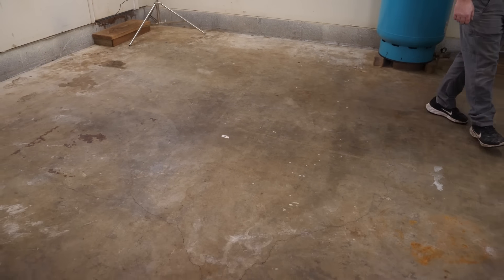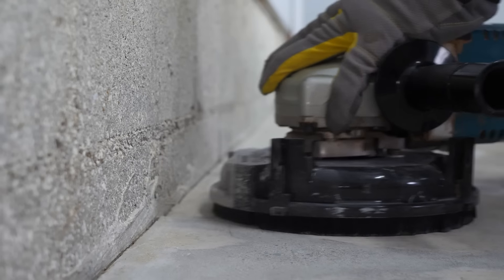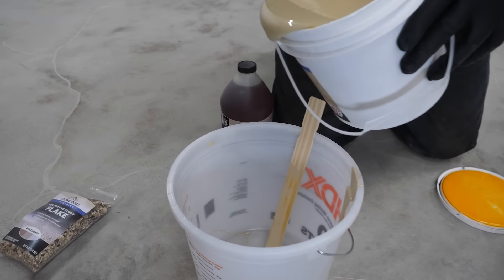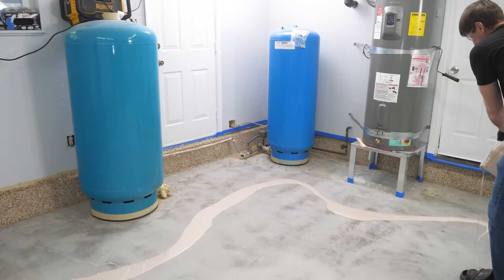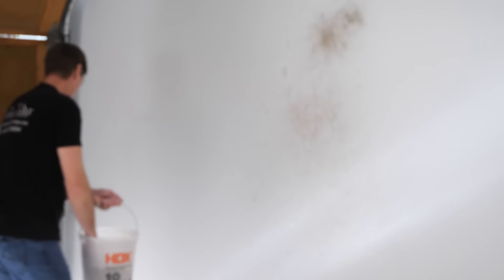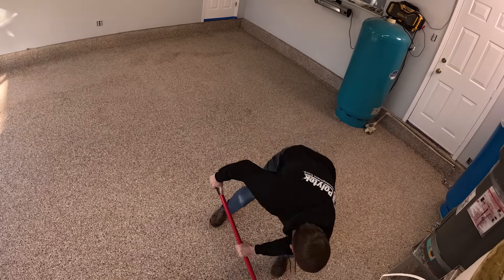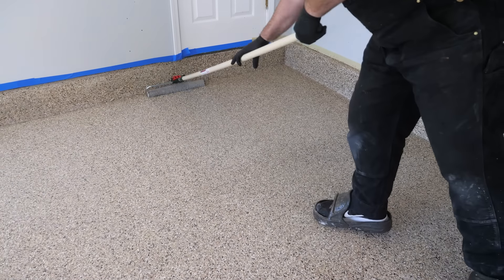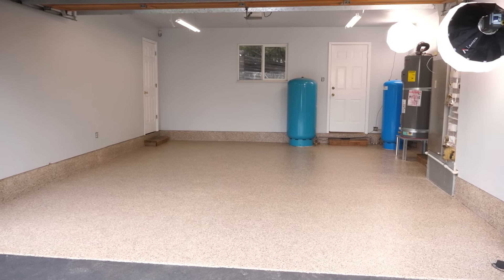Watch This before you Waste THOUSANDS trying to Renew your Garage Floor | Stone Coat Epoxy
Products used⬇️
Epoxy Flake Flooring System

Chapter Breakdown👇
0:00 - How to renew your old garage floor with epoxy
0:21 - Prep your concrete for epoxy. grind open cracks and fill with epoxy floor patch
0:46 - Using a diamond blade cup wheel to grind down the concrete
1:06 - Applying a moisture seal epoxy primer to this concrete garage floor
1:53 - How to apply epoxy flakes to your floor project
2:31 - How to scrape off extra flakes and prep for the Polyaspartic Topcoat
2:51 - How to apply a Polyaspartic Topcoat to your garage floor flake surface
3:35 - Finals results of our DIY Epoxy Flake Garage Floor

Renew your Garage Floor:
Looking for an easy and affordable way to fix up your garage? In this video, I'm going to show you how to use the Stone Coats Epoxy Flake Flooring system to give your garage a new look with a little DIY elbow grease. This system is really easy to use and can be done by anyone, even if you have no prior experience. The first step is to use a grinder and a diamond blade to widen the cracks in the floor. Remember not to press too hard, just enough to fit some material into the cracks. Make sure to sweep or vacuum dust before moving on to the next step. Next, mix an equal amount of part A and part B of Floor Patch Epoxy Gel until they become one color. Then, use a stiff putty knife to fill the cracks. The gel will be cured and ready for the next step in 4-8 hours. Now, it's time to use a concrete grinder to scratch the concrete slab. Use a hand grinder with a 7-inch diamond cup wheel for the edges and rent a walk-behind floor grinder to do the rest. Clean up all the dust with a vacuum, blower, or broom. Make sure to vacuum under the sheet rock and any small spaces. This will help ensure that when you use the moisture seal epoxy primer, it stays clean. The next step is to mix and apply Moisture Seal Epoxy Primer. Measure out 1-2 ounces per square foot of floor to cover. Thoroughly mix part A before mixing in part B at a 2:1 ratio by volume. Moisture seal epoxy primer has become the industry standard when applying epoxy over concrete. It penetrates like tree roots, creating a tenacious bond to the slab. Mix material for 2-4 minutes with a paint stick or drill and paddle mixer. Once mixed, spread the  epoxy primer across the floor in thin lines with the magic trowel squeegee. Use a 1/4'' microfiber roller to roll over it twice, front to back and then side to side. This will give the best results. The next step is to throw out the flake color depending on how much coverage you’d like. For this project I’m going full coverage. Allow the flake and moisture seal epoxy primer to cure for 24 hours. After the epoxy has dried, take a floor scraper, and lightly scrape the floor. After scraping, Get rid of any loose flakes with a broom or blower. Clean up as many of the flakes as possible before applying the top coat. Before using Polyaspartic Topcoat, prep any area that touches the epoxy with tape to avoid getting the topcoat on places you don't want it to. Measure out 1-2 ounces for each square foot of floor. Mix the topcoat with a paint stick or paddle mixer and a drill for 2-4 minutes. If you want it to be less slippery, add in 2 ounces of our non-skid additive for light grit, 3 ounces for medium grit, or 4 ounces for heavy grit for every 1.5 gallon topcoat. Apply the Polyaspartic topcoat with a 1/4'' microfiber roller.  Roll it across the floor from left to right and front to back, ensuring an even coating. Once done, take off any tape and make sure there are no high points or piles of flakes before letting it cure for 24-48 hours with a temperature above 65 degrees. And there you have it! Light foot traffic can resume in 24 hours, and you can park your vehicle on the new epoxy floor in 72 hours. Stone Coats Epoxy Floor system is chemical resistant and easy to clean, perfect for your garage floor makeover.